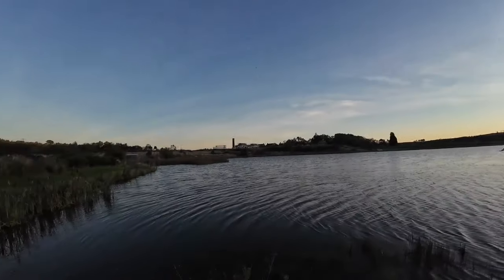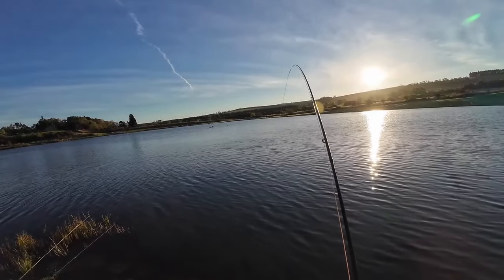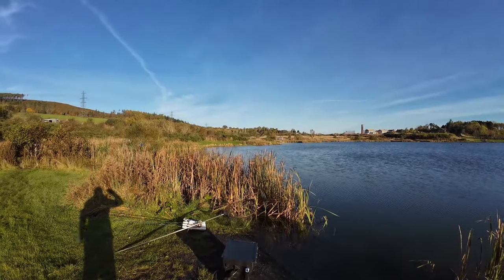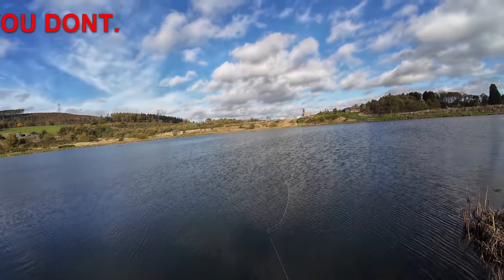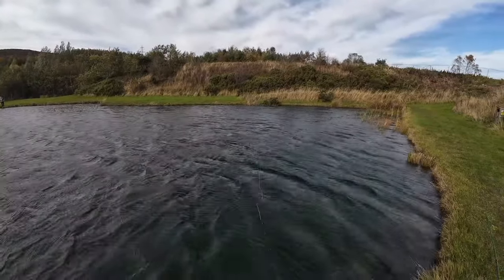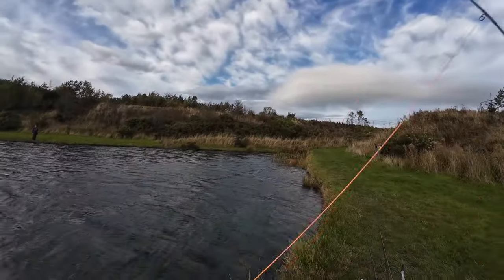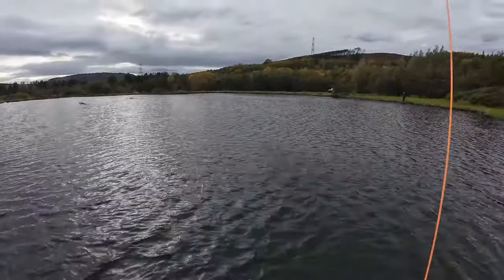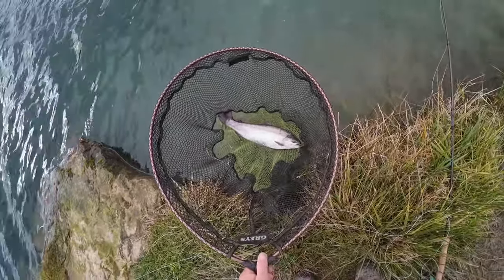FLY FISHING - MIX IT UP TO CATCH MORE TROUT.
IF YOU USE DIFFERENT LINES ,METHODS, AND FLIES ,YOU WILL INCREASE YOUR CHANCES OF CATCHING PLENTY TROUT.